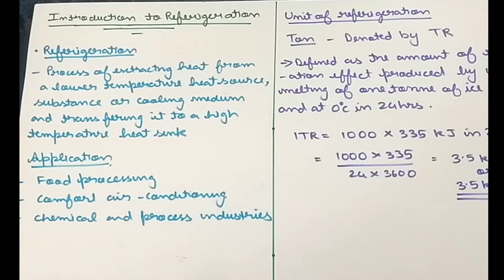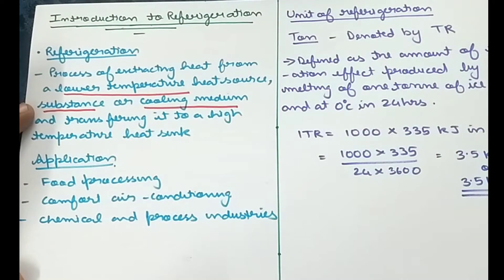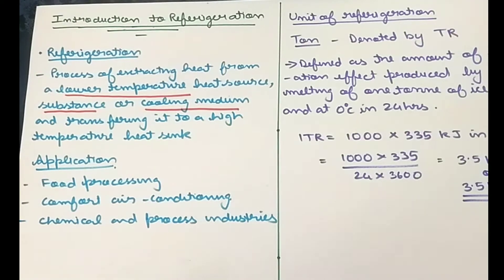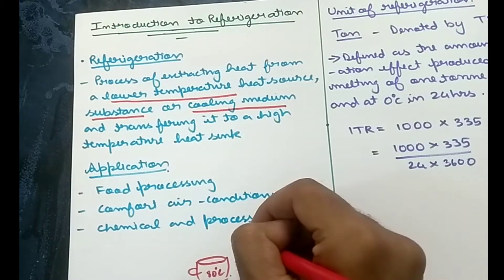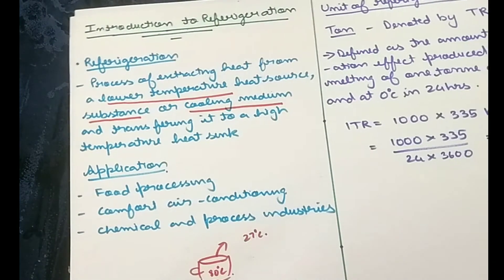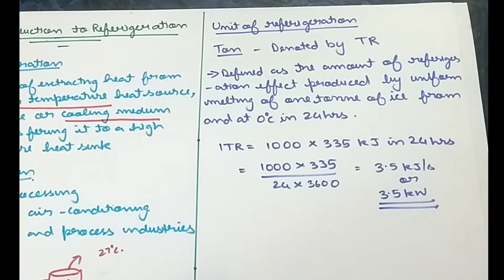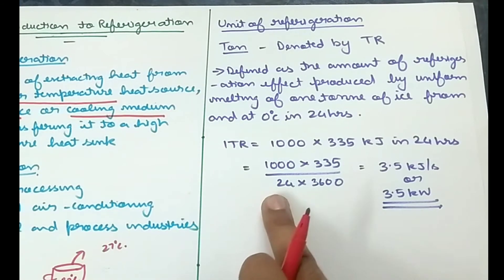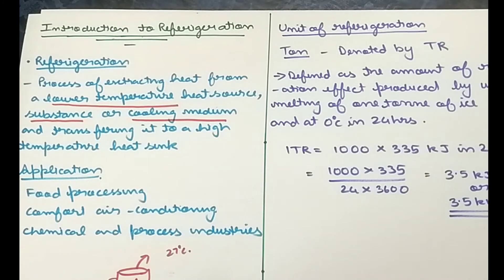Introduction to Refrigeration | Engineering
This channel is for anyone who wants to learn more about any engineering subjects.

This video is on the TOPIC
"Introduction to Refrigeration"

Check out my previous videos on my channel and get a better understanding of the topic and also dont forget to like share and subscribe and also do comment your doubts if you have any.